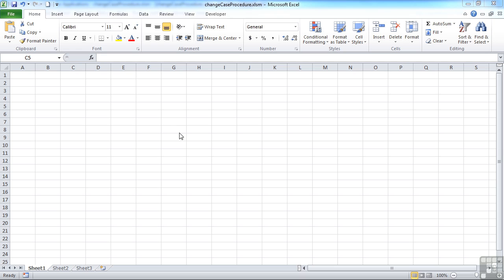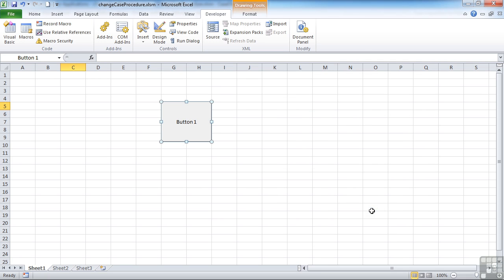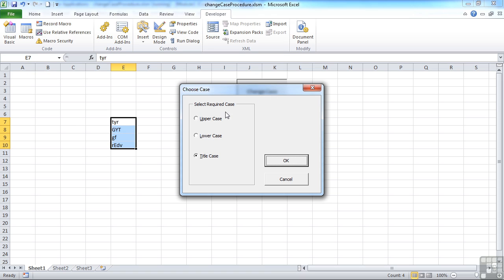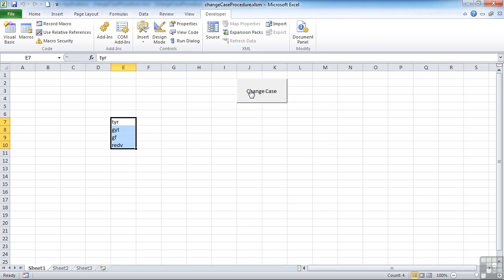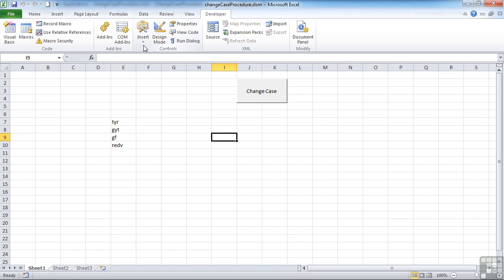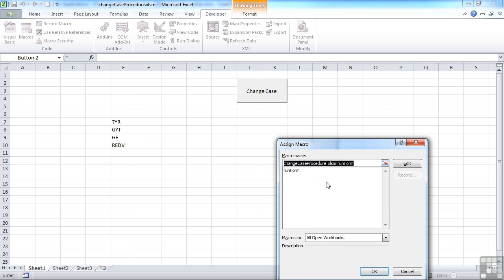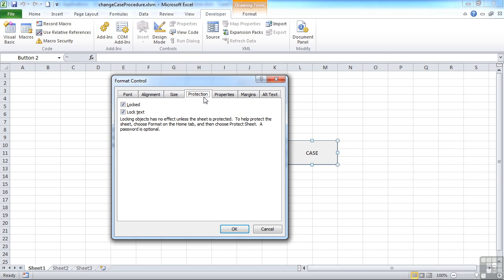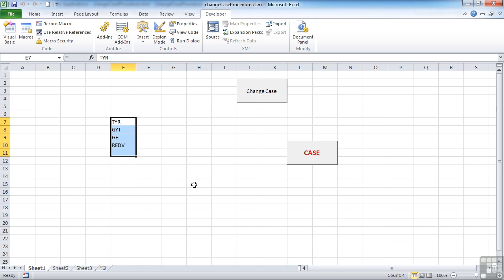1103 Adding Buttons To Sheets